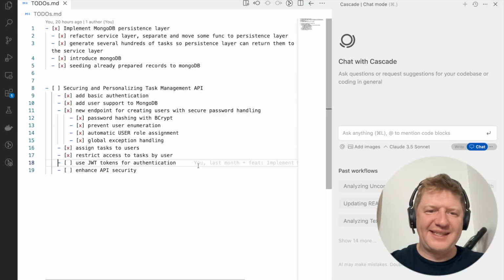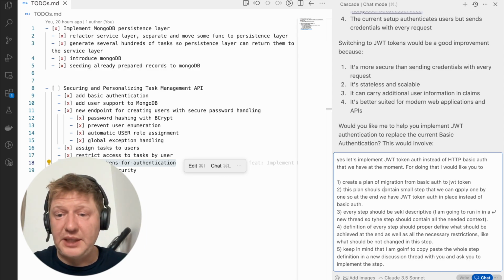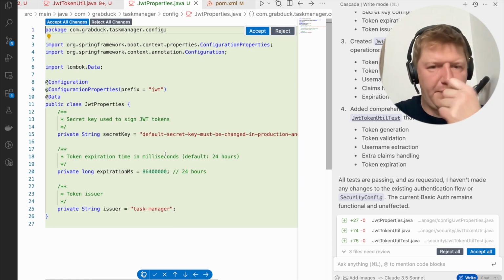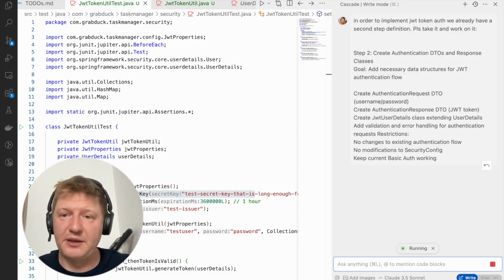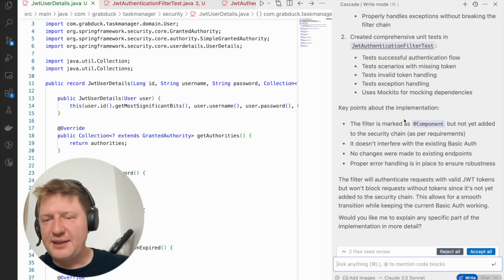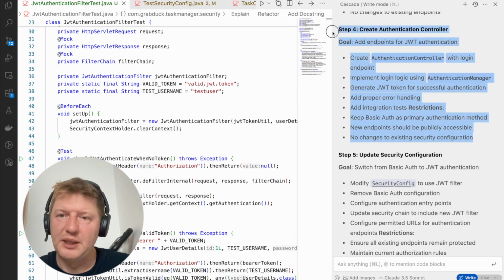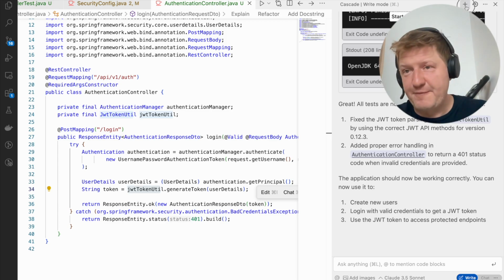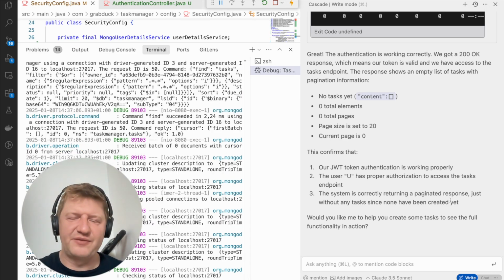Build JWT Authentication with Windsurf AI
In this video, Build JWT Authentication with Windsurf AI, I transition from HTTP Basic Auth to JWT tokens in a Spring Boot app using the free Windsurf new AI IDE. Instead of breaking tasks into smaller steps, we give the agent a global task—implement JWT—and follow its step-by-step plan to upgrade Spring Security for token-based authentication.

Looking for a coding tutorial on authentication, REST API, or how Codeium context-aware AI agent & Flow works? Watch as we explore if Windsurf AI beats Cursor AI in tackling advanced security challenges.

💡 Explore More:
Check out the GitHub repo with all the code we used in this session